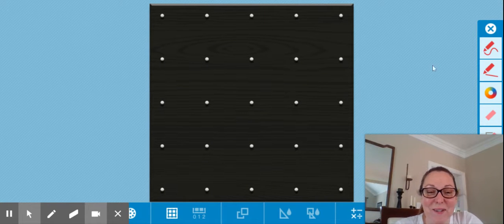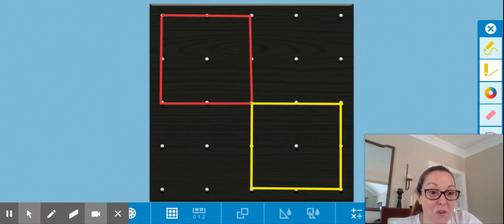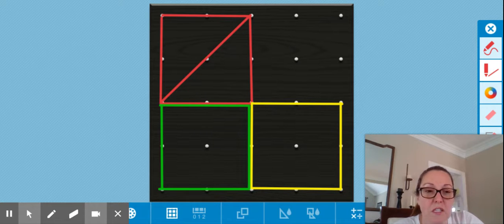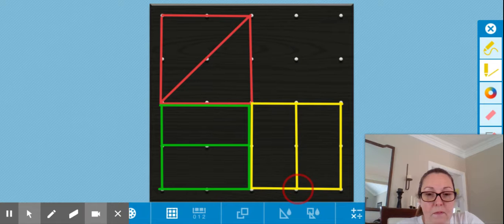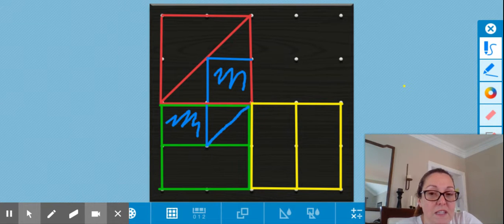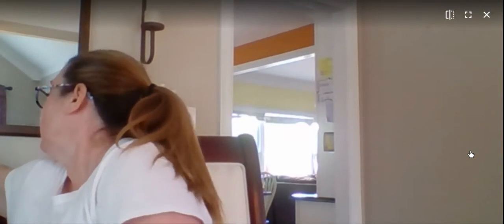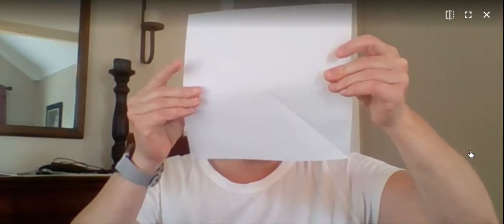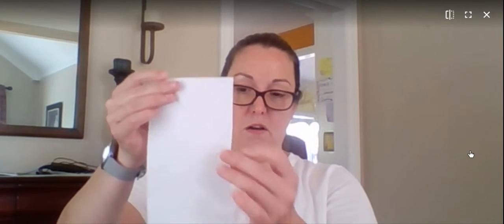Module 8 Lesson 12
I can partition rectangles in different ways to show equal shares.